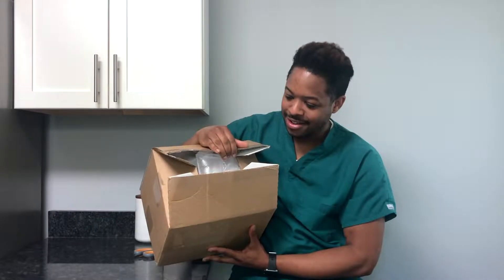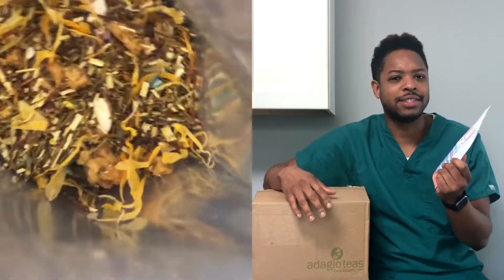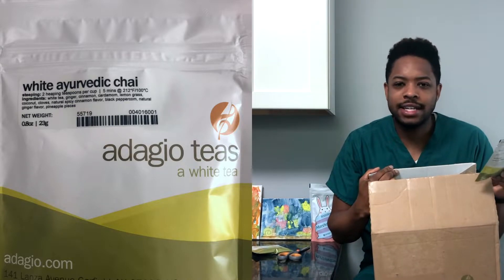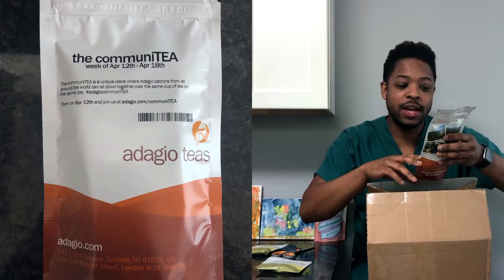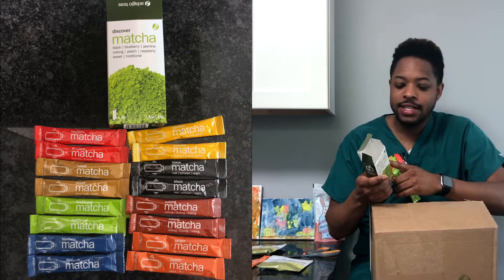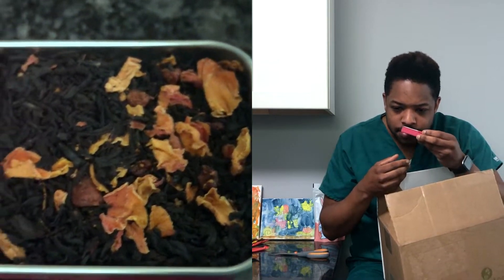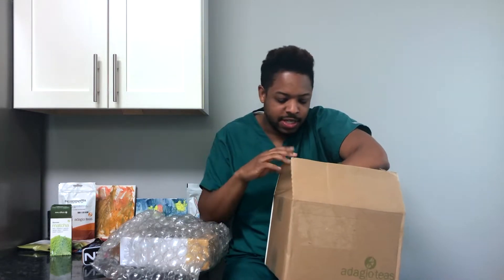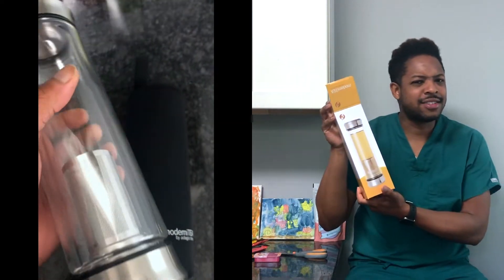Adagio Teas April 2020 Tea Haul - Teaster Herbal Tea, White Teas, ModerniTEA Tumbler, & free items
Hey teasters! It's time for a tea haul! Not a ton of tea in this one but there's a mix of some tea and teaware. I was drawn in this order with the egg hunt for the free Teaster Marshmallow tea with a $39 purchase, which was easy to get to with their great selection of items. Hope you all are continuing to try and to stay healthy and safe. And remember to incorporate some of those habits and mindsets even after this Covid-19 pandemic has cleared. Have an awesome day and Happy Easter to those that are celebrating! Cheers!